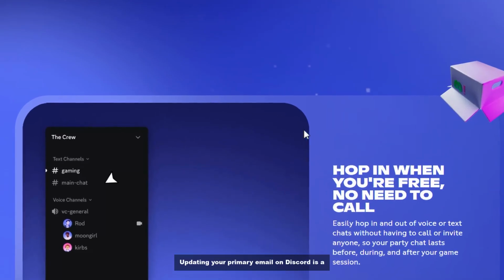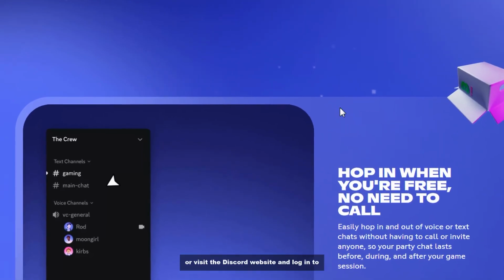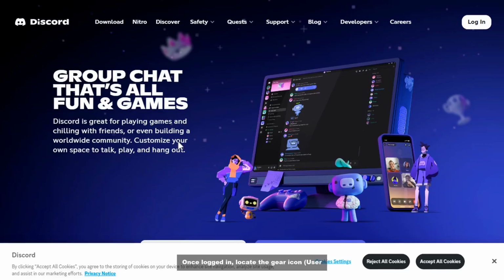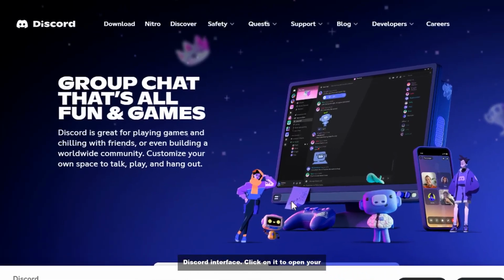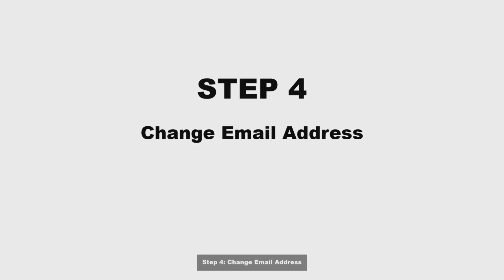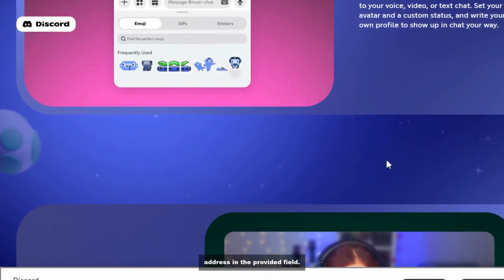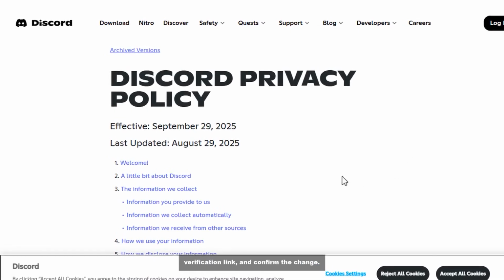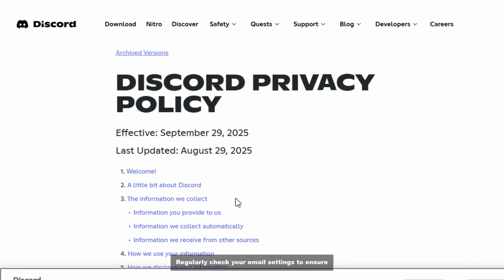How To Update Your Primary Email On Discord 2026 (EASY GUIDE)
In this video, we will show you how to update your primary email on Discord in 2026 with this easy guide. If you're looking to change your email for account security or any other reason, we've got you covered.